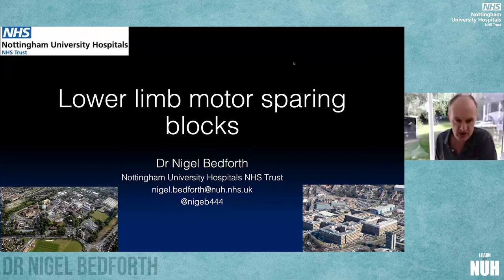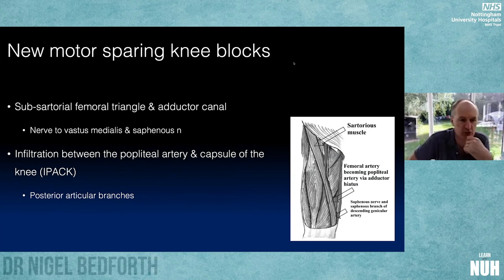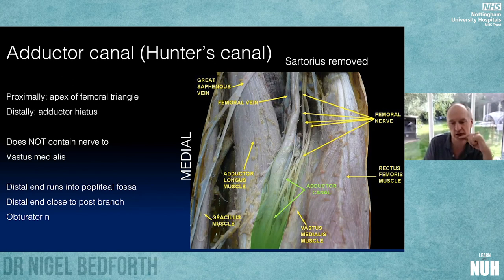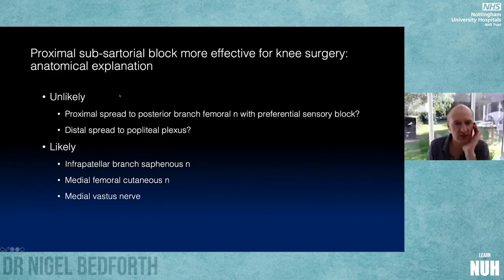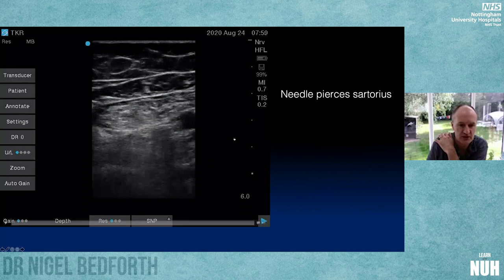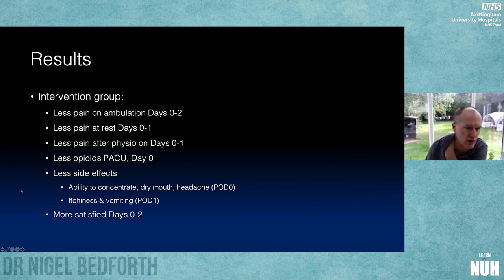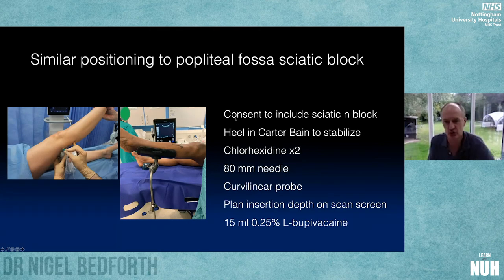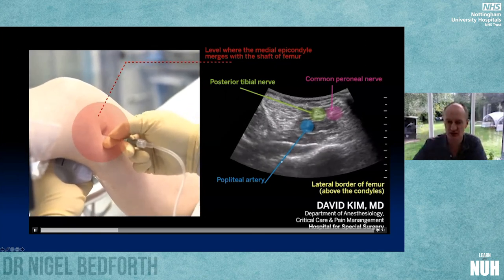Motor sparing blocks of the lower limb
September 2020 - Anaesthetic Divisional Day - webinar
Dr Nigel Bedforth

Anaesthetic Divi Day